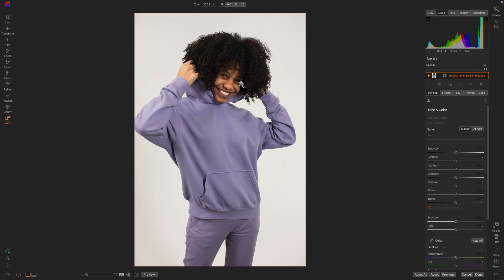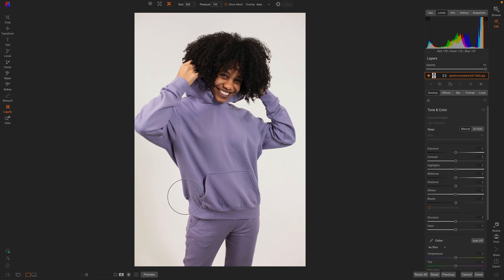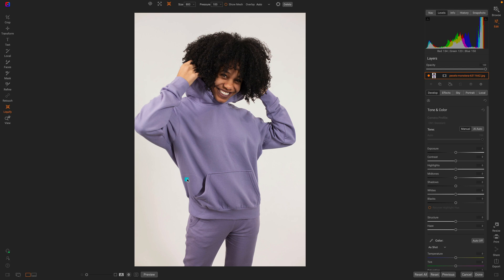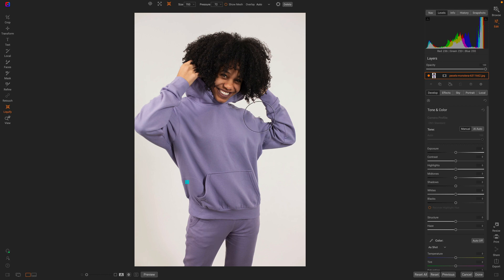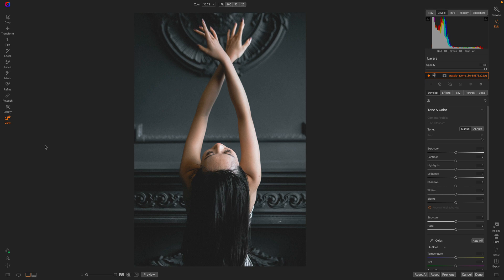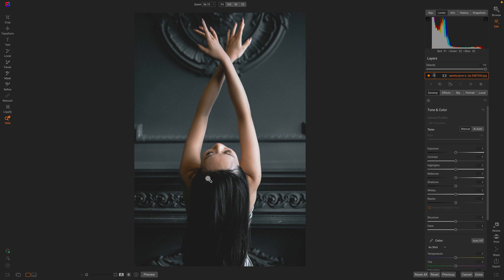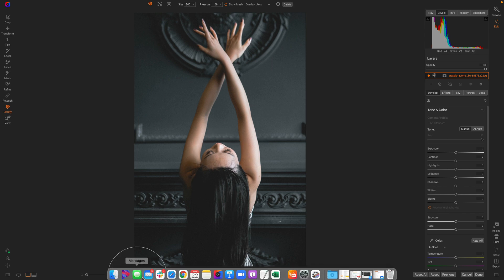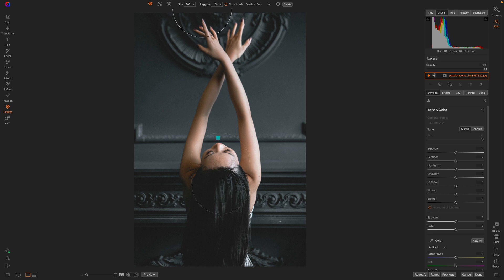How to Re-edit with the Liquify Tool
Check this video Dan Harlacher put together using the new Liquify Tool for editing apparel and another portrait. The new Liquify Tool is coming in the next free update to ON1 Photo RAW 2022. It's completely non-destructive, and the re-editing capabilities let you dial in the settings without any trial and error.